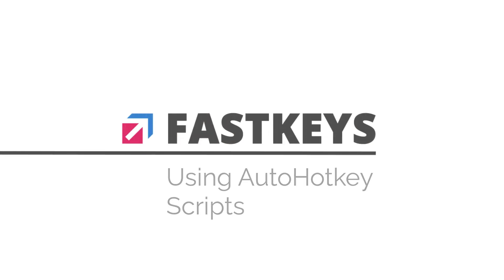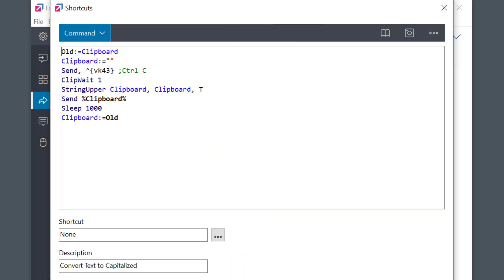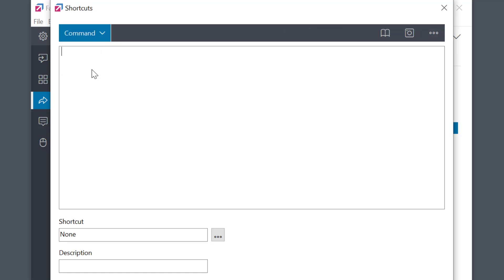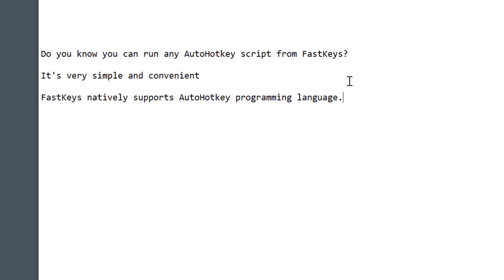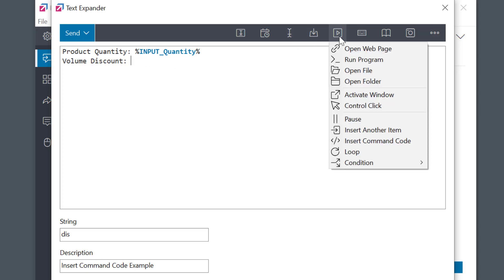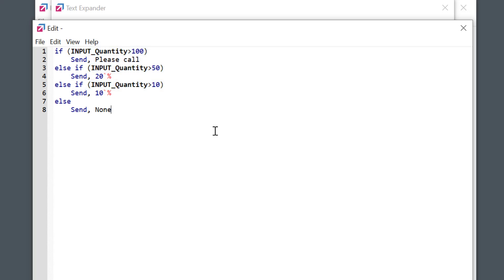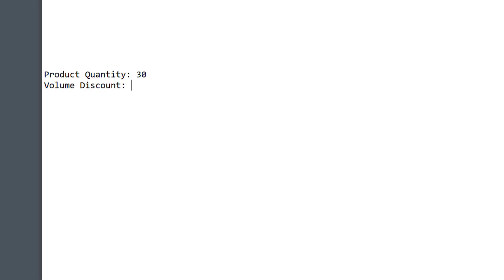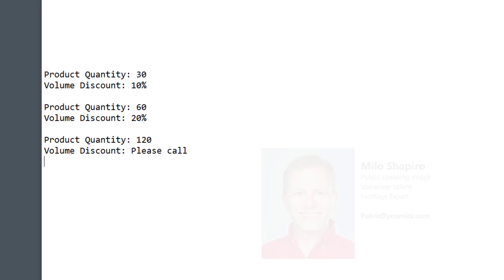FastKeys Meets AutoHotkey: Game-Changing Productivity Tips!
Do you know you can run any AutoHotkey script from FastKeys? It's very simple and convenient as FastKeys natively supports AutoHotkey programming language. There is a built-in library in FastKeys, with hundreds of ready-to-use snippets and scripts you can start using right away without any scripting knowledge. Check them out.